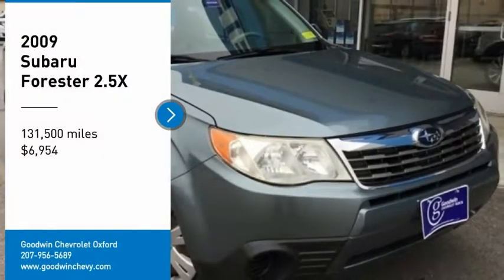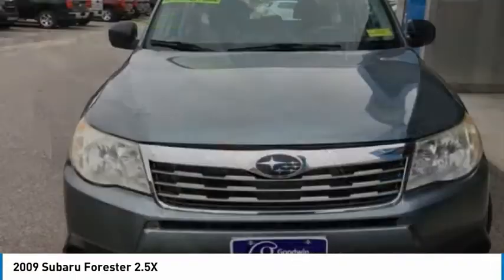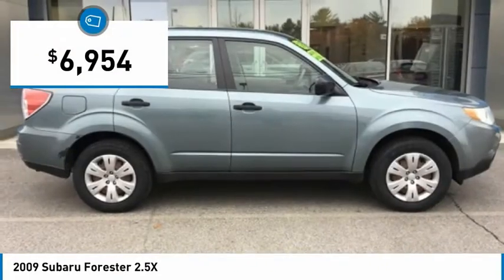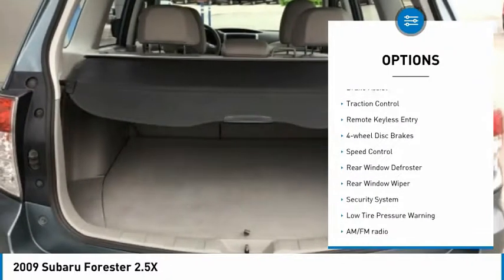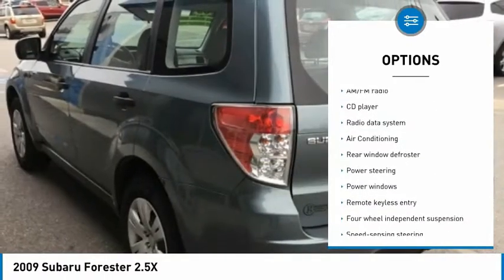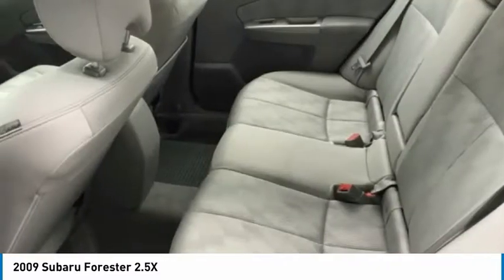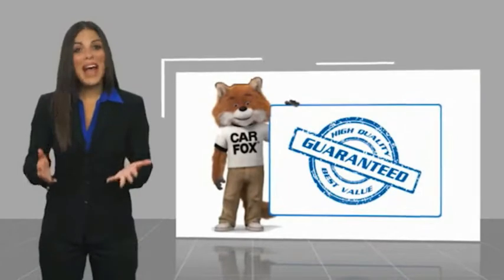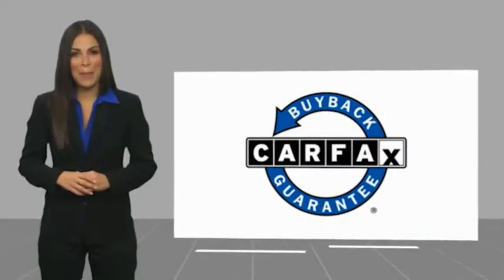2009 Subaru Forester 2009 Subaru Forester PV1713A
2009 Subaru Forester 2.5X - $6954

1606 Main St.

Green 2009 Subaru Forester 2.5X AWD 4-Speed Automatic 2.5L SOHC i-Active Valve Lift SystembrbrIf you are looking for a straight forward and no pressure transaction, then trust the Goodwin name and over 80 years of experience to deliver you a quality pre-owned vehicle. Recent Arrival! 20/26 City/Highway MPGbrbrbrCall Goodwin Chevrolet Buick today at to schedule a test drive in our BRAND NEW Oxford facility!brbrReviews:br * If you like your SUVs to be true to the Utility in Sport Utility Vehicle, while still being small enough to comfortably maneuver in a city, the Forester may be the vehicle for you. With a low starting price, standard AWD, proven reliability, more towing power than many others in its class and great visibility all around, there's certainly a lot to love. Source: KBB.com